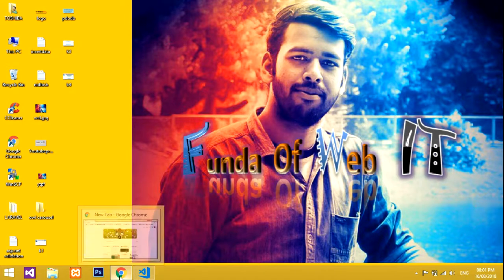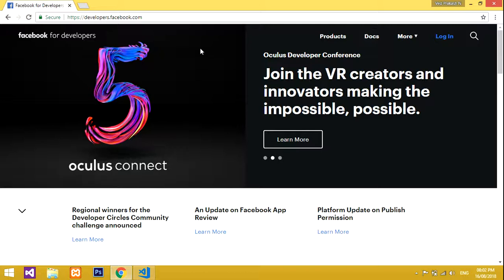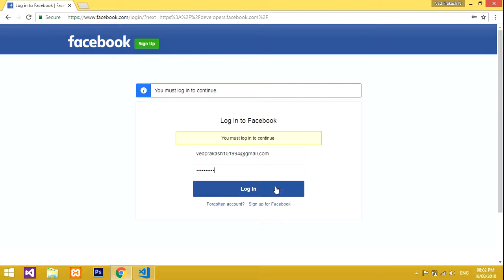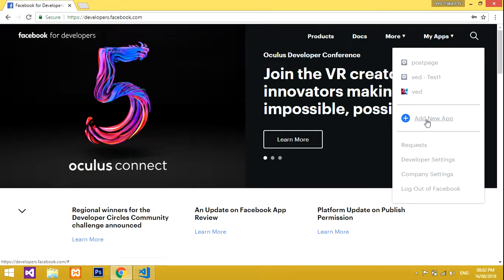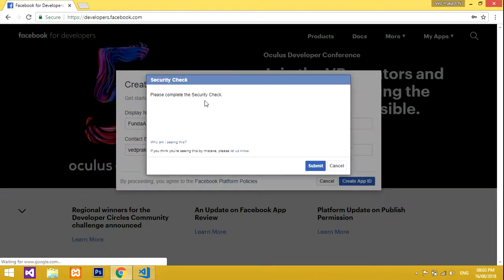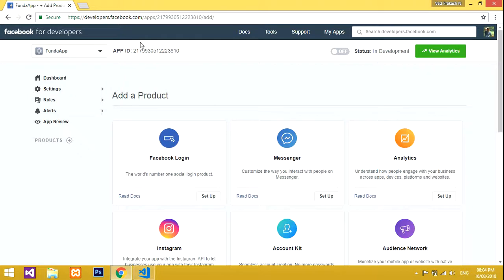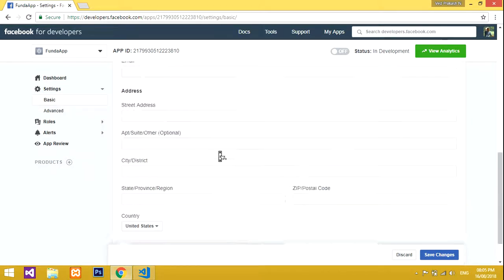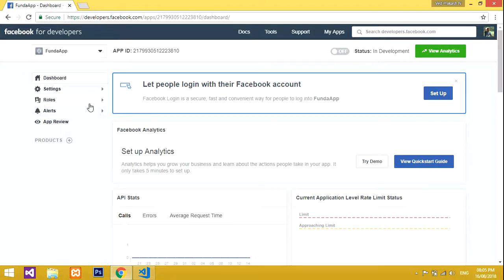How to Create a Facebook App - PHP. Part-1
Here.. in this.. Facebook APP is made. like create a facebook app for to use in php file like posting messages links and image etc,..